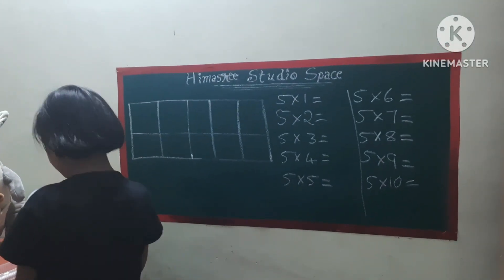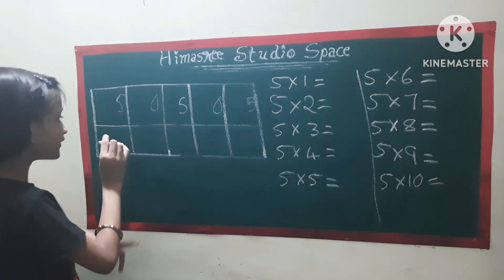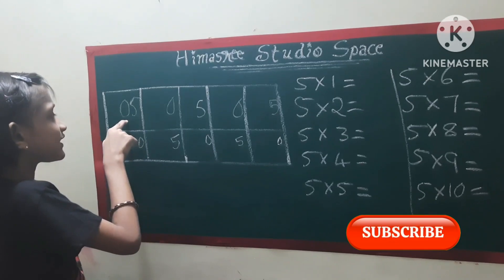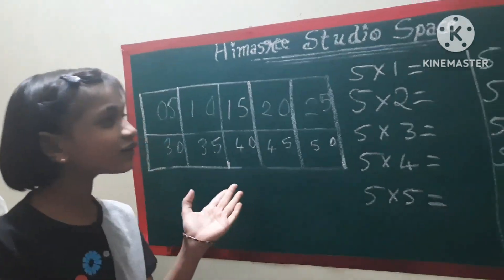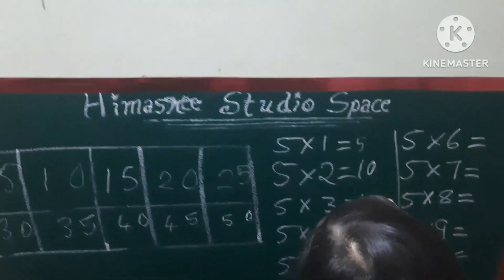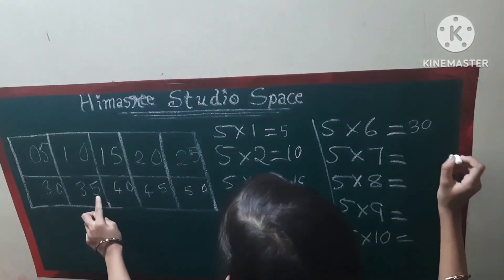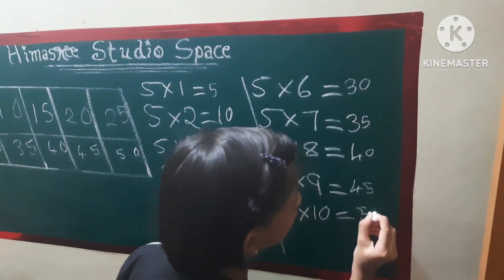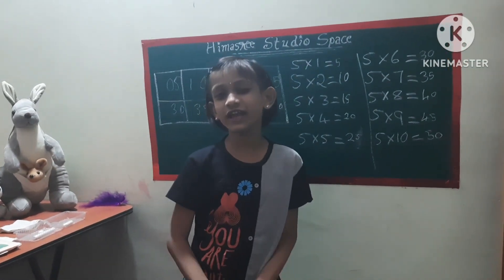Learn-Implement-GO Series! Math Tips & Tricks - Part 4 - Easy way to memorize 5 times table for kids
Math Tips and tricks to memorize 4 times table Easy MM method.

This video provides easy techniques to memorize three times tables. We will be coming up with tips and tricks to memorize other tables as well.